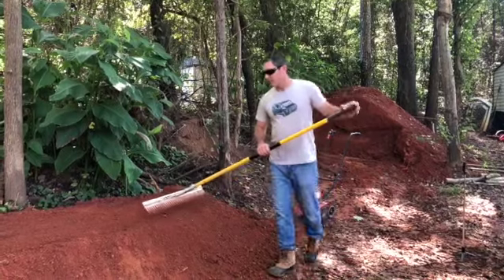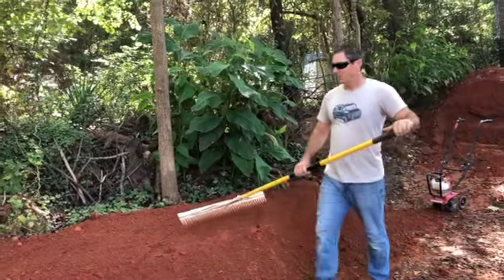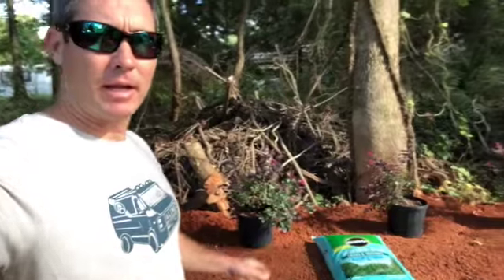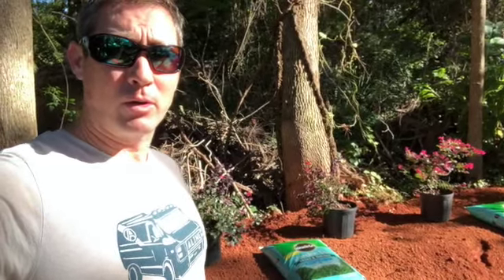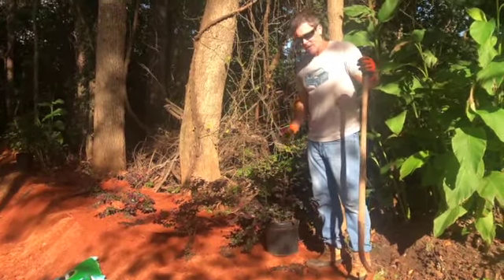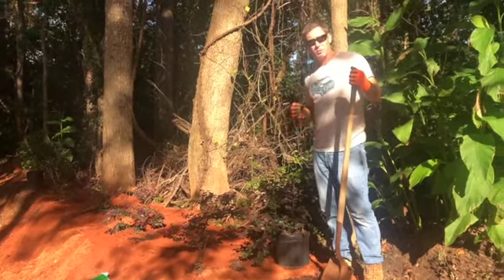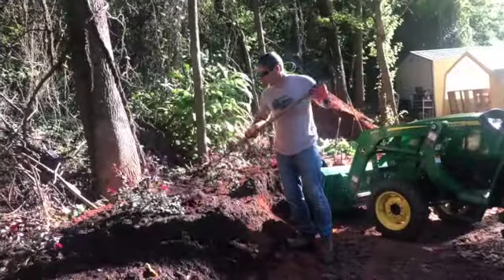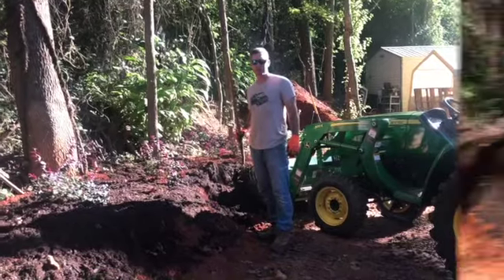Planting Shrubs for Privacy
Are you looking for more privacy? Follow along as we get a few plants in the ground, and share some helpful tips along the way.